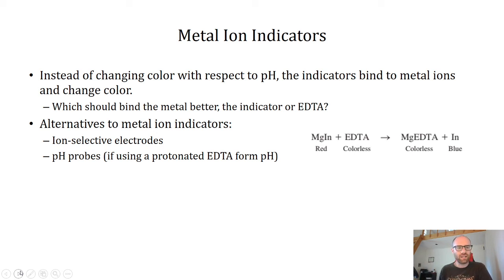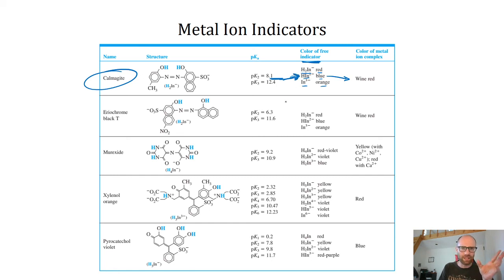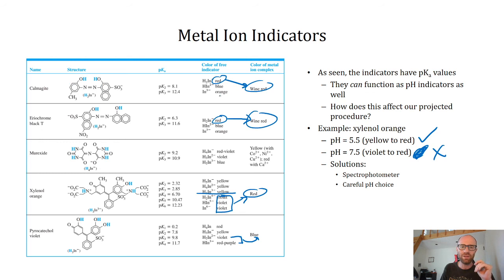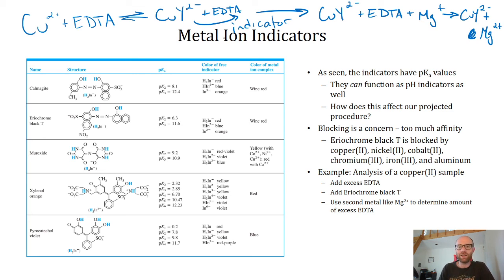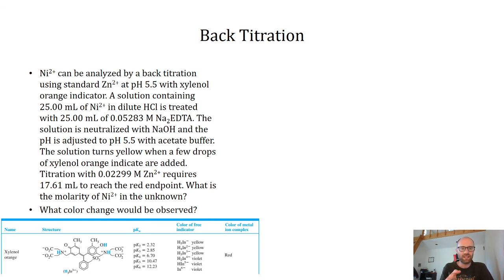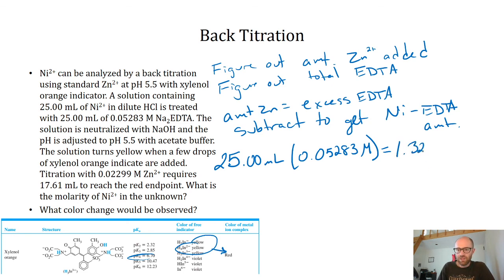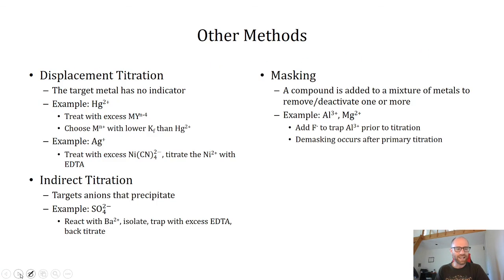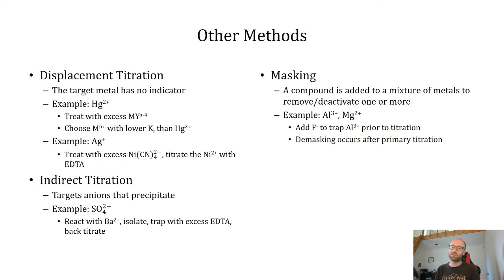QCA 11.04 - Introduction to Metal Ion Titrations